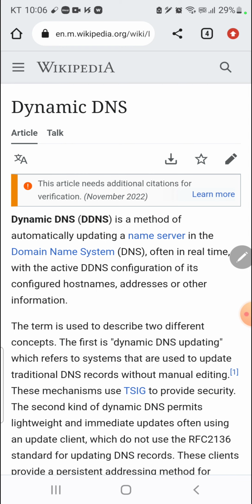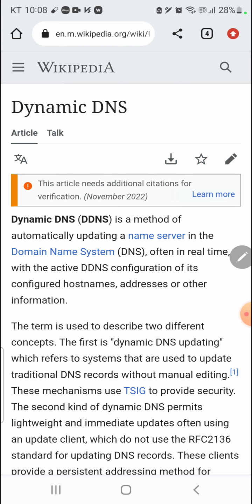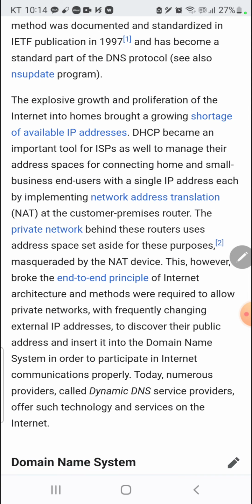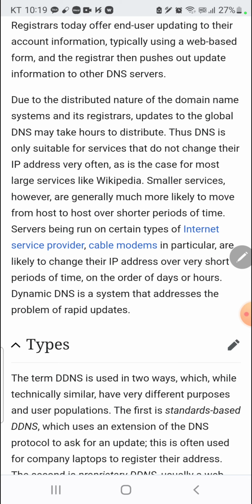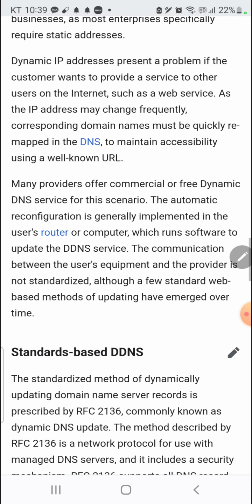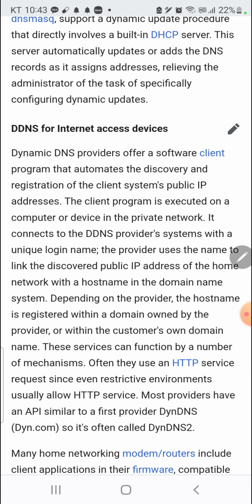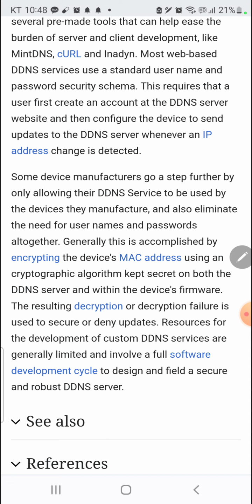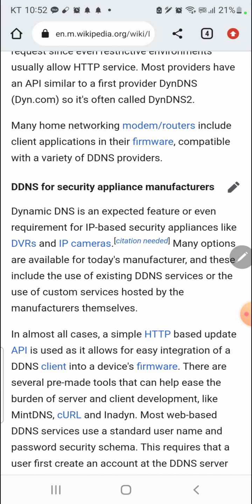Dynamic DNS explained by Wikipedia. 위키피디아 DDNS설명.